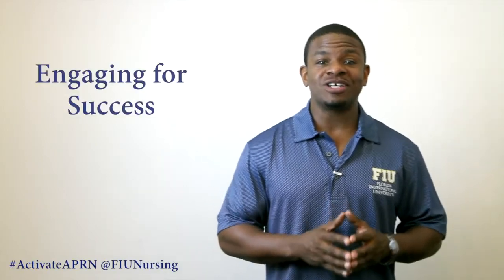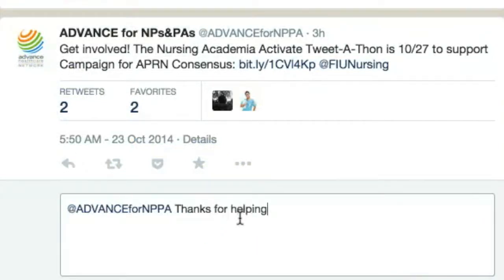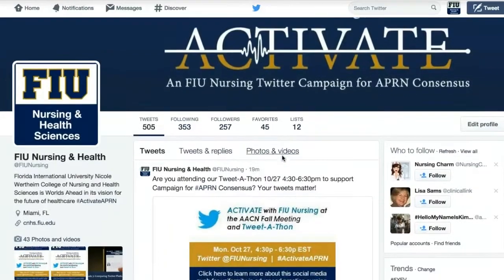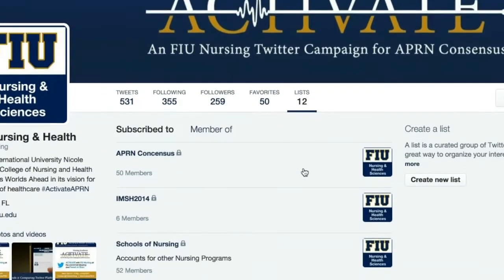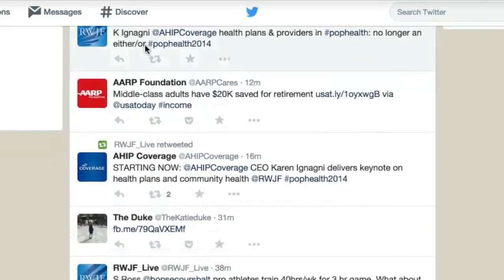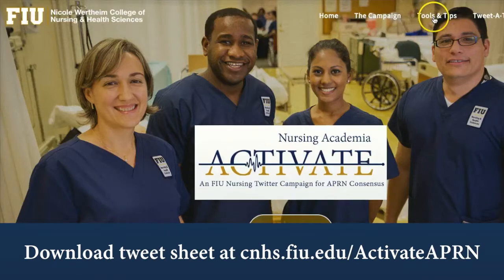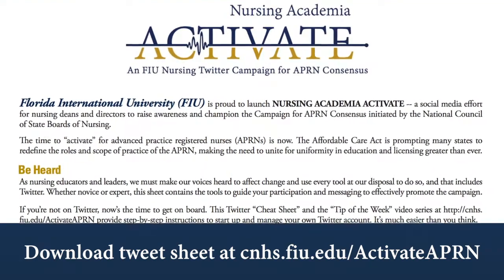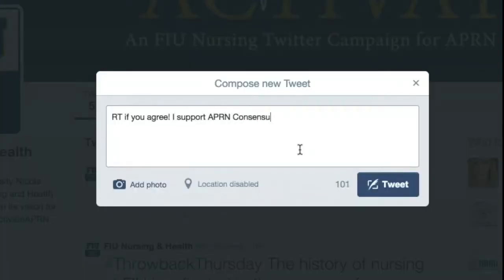Twitter Tip of the Week Episode 4: Twitter Engagement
Florida International University's Nicole Wertheim College of Nursing and Health Sciences is proud to launch "Nursing Academia Academy," a social media effort to raise awareness and support of a national campaign for APRN consensus.

The Tip of the Week series is designed for the novice Twitter user. This week, we compare various Twitter platforms that make it easier to share your support for APRN Consensus.